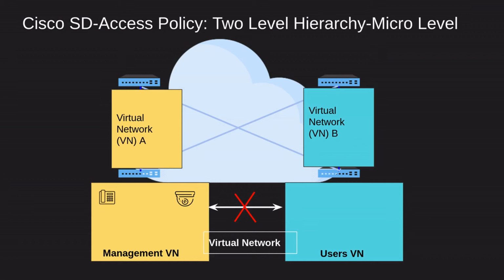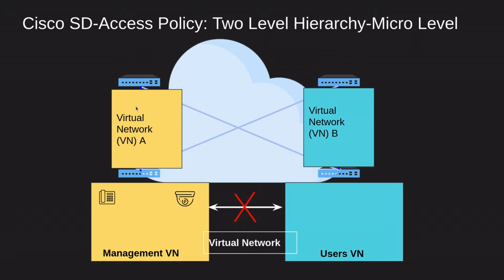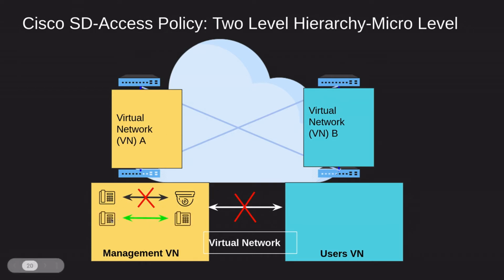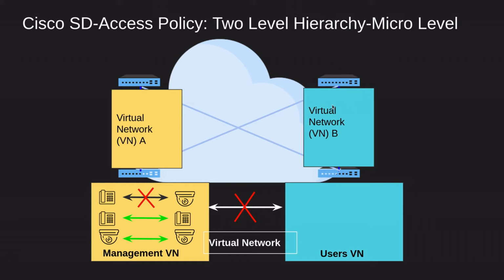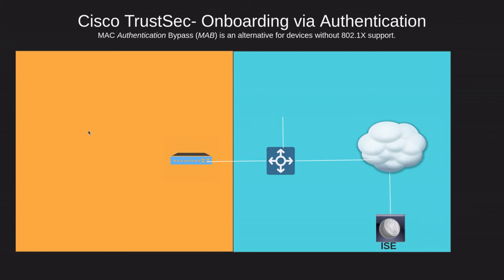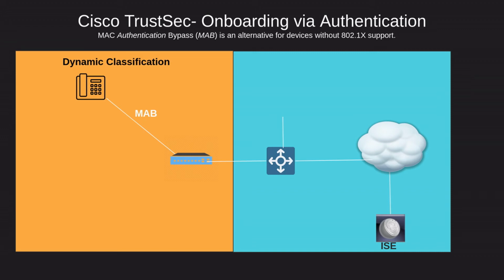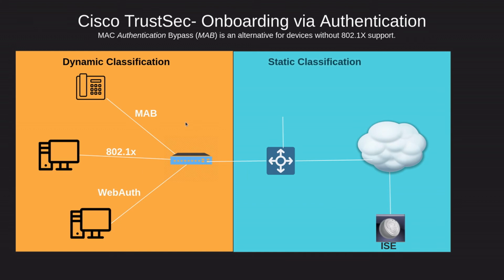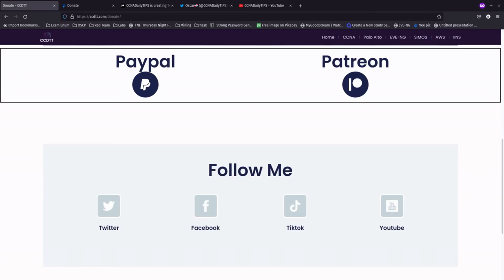CCNP ENCOR - CISCO SD-ACCESS POLICY PLACE (TrustSec) - Micro Segmentation